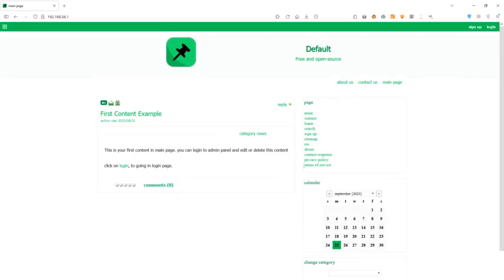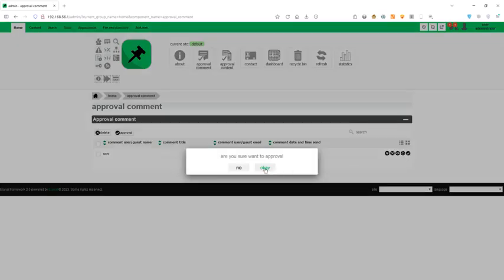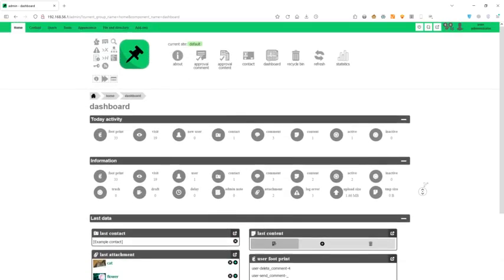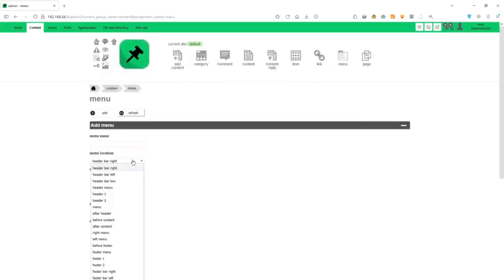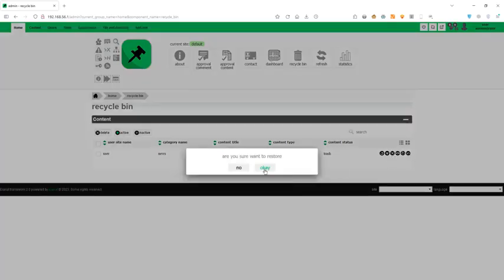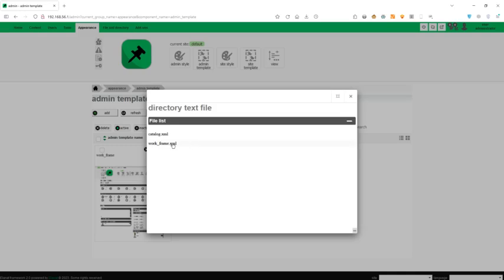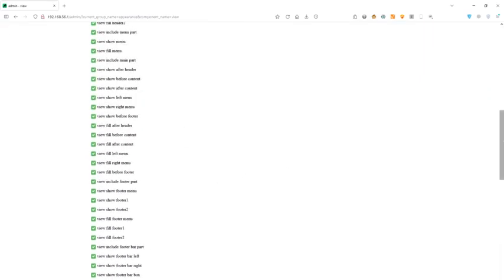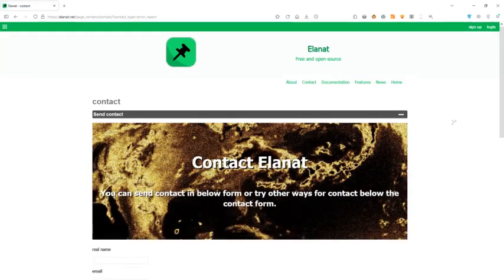Elanat Framework 2 آموزش کار با